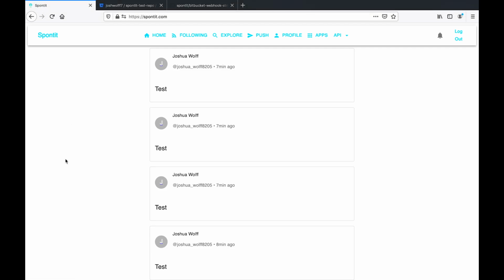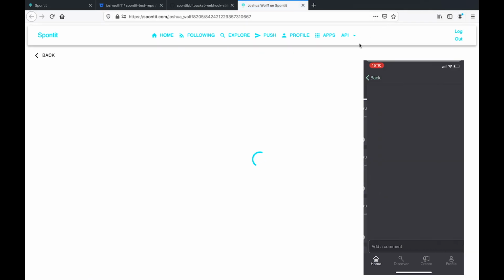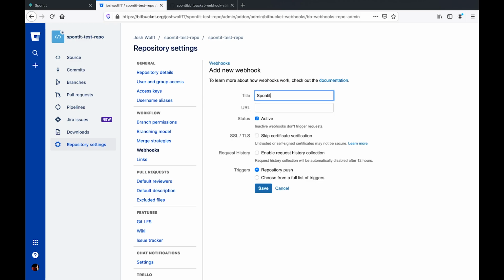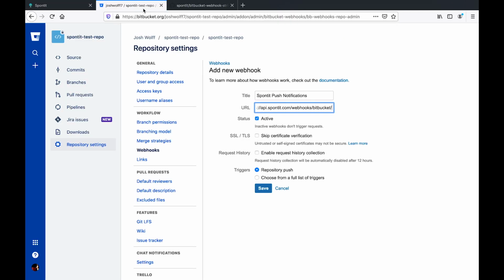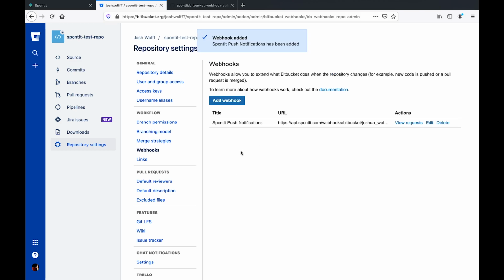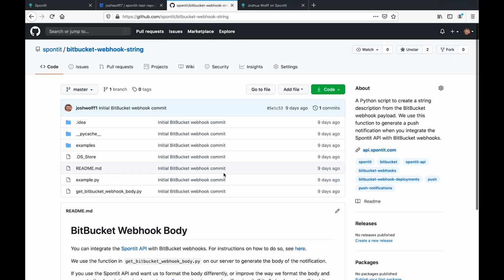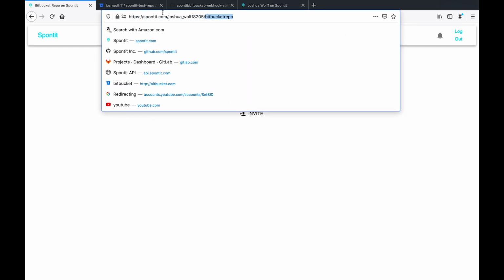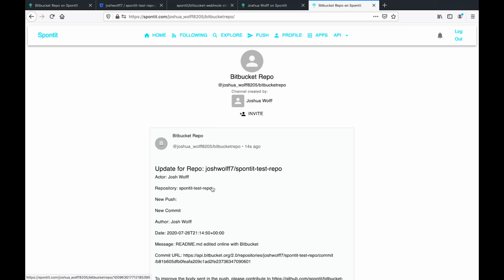How to Set Up BitBucket Push Notifications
Spontit Setup Tutorial: TBA
Spontit, What are channels?:  TBA
Spontit, API Setup Tutorial: TBA